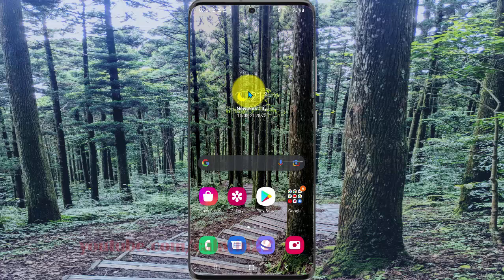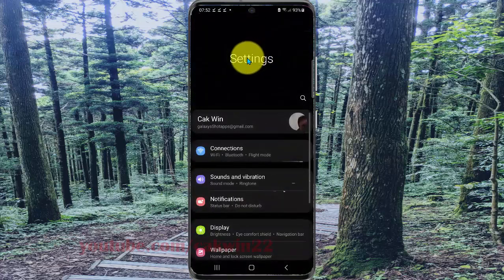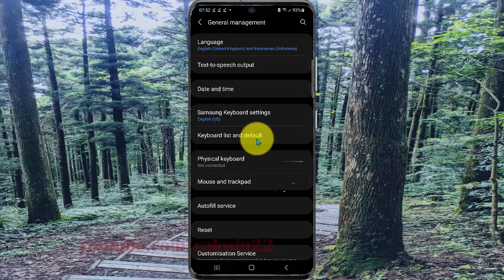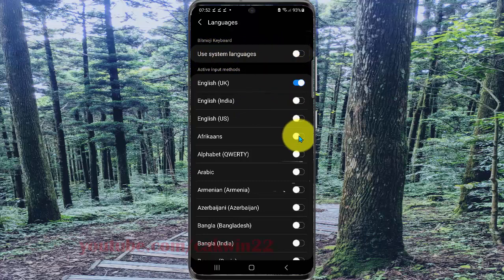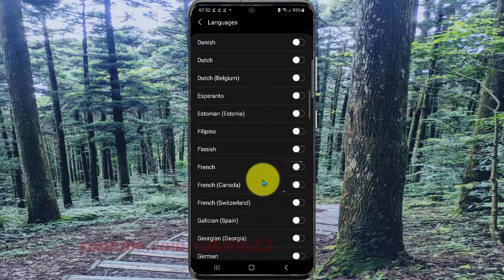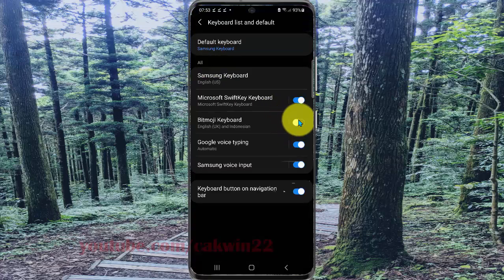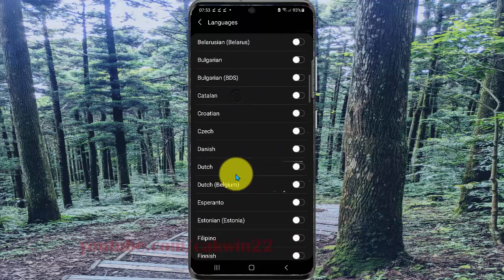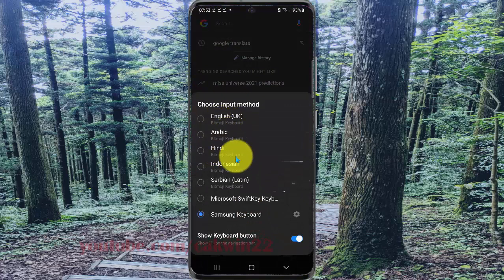How to enable or disable Bitmoji Keyboard specific language in Samsung Galaxy S21Plus, or S21 Utra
This video show How to enable or disable Bitmoji Keyboard specific language in Samsung Galaxy S21/S21+/S21 Ultra.  In this tutorial I use Samsung Galaxy S21+ SM-G996B/DS International version with Android 11